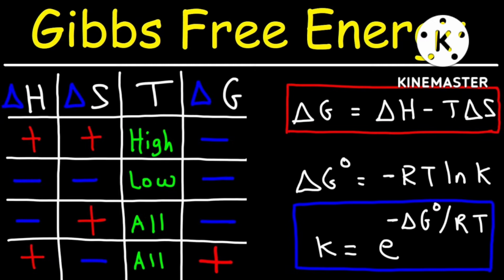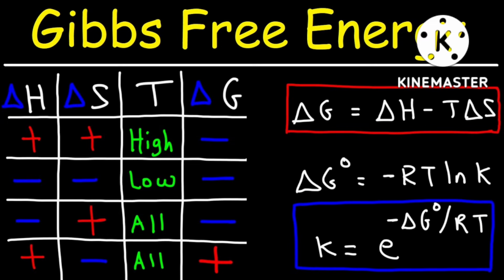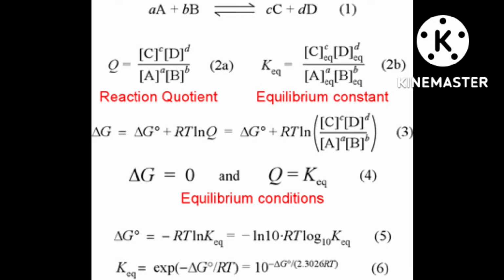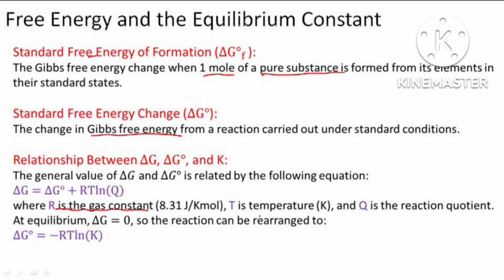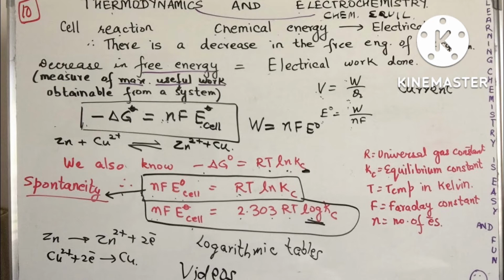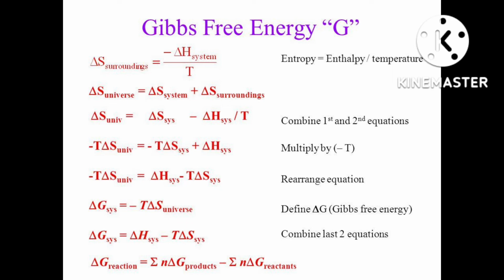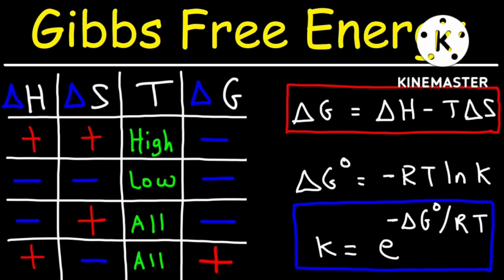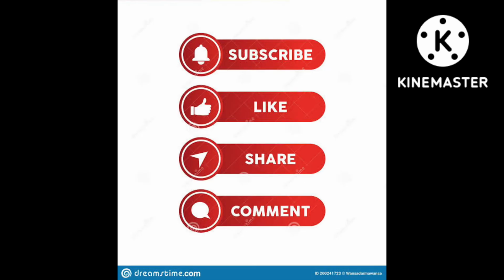CHEM LECT-93 THERMODYNAMICS(NUMERICALS, FREE ENERGY AND EQUILIBRIUM)FOR 11TH, 12TH, IIT JEE, NEET,